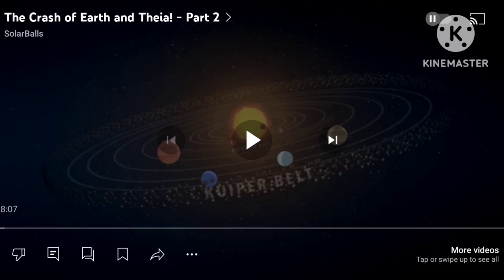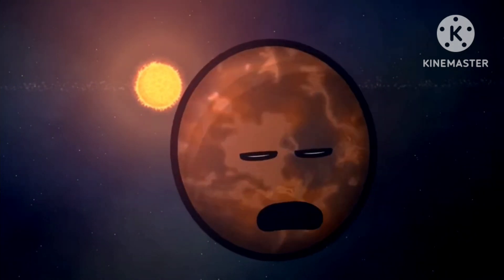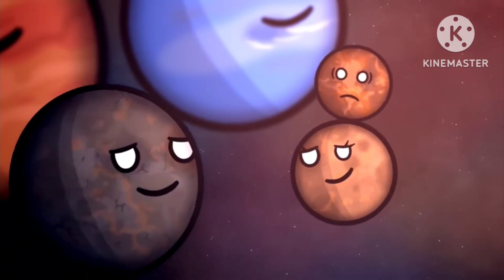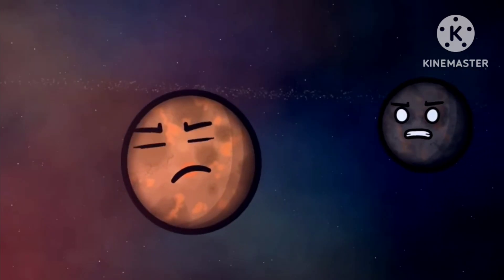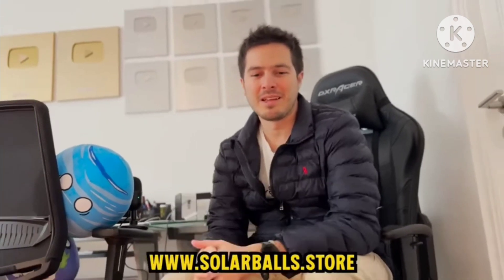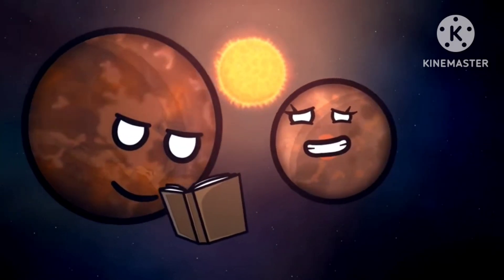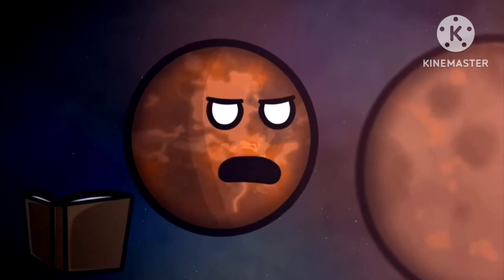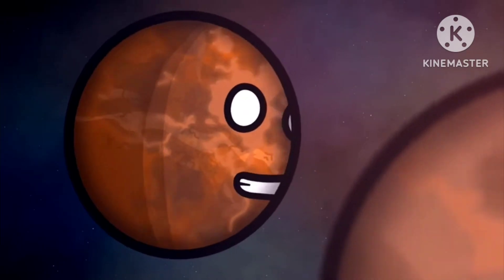SolarBalls: The Crash of Earth and Theia - Part 2 (Reaction)